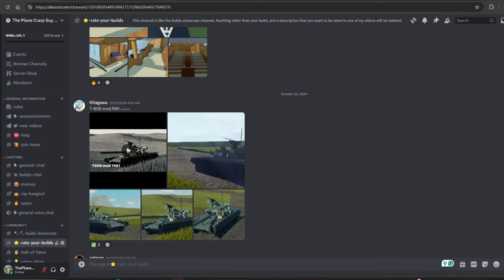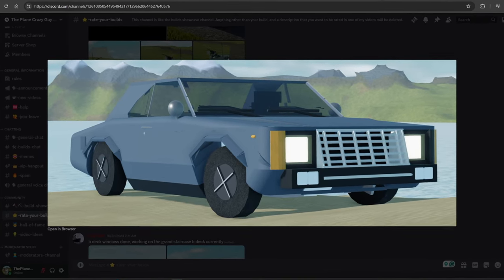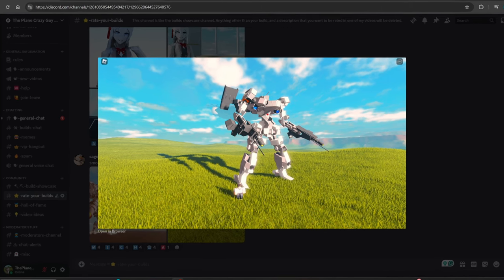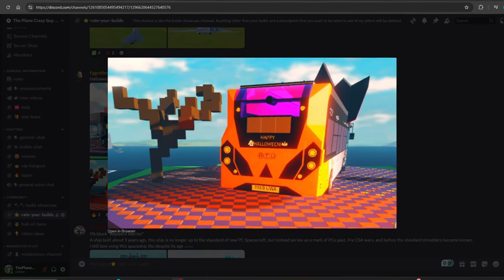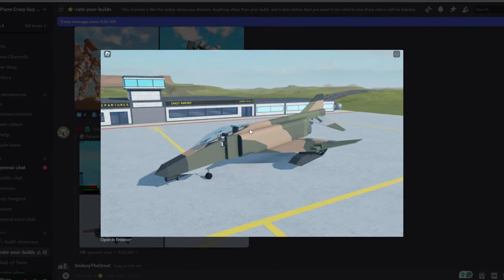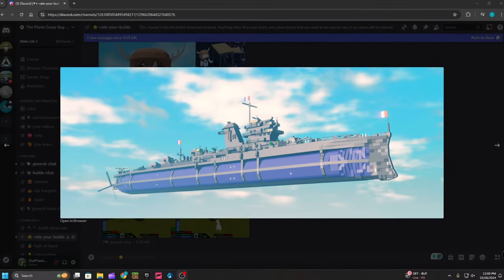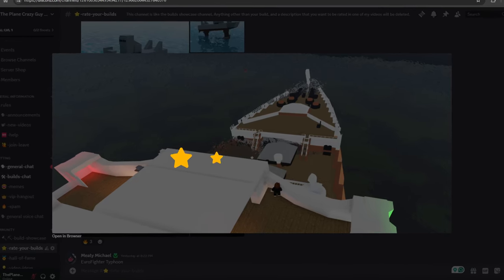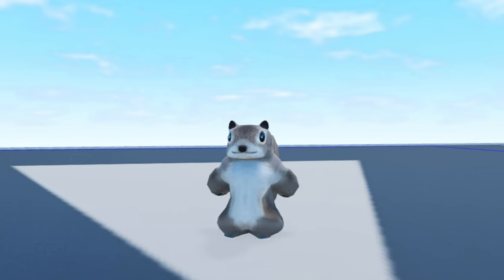Rating Your Builds | Part 4 | Plane Crazy Roblox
Today I will be rating 5 builds from my Discord Server,
Some of these builds are by some people you might recognize such as @Whizify @dannydeez2810  and @eggcellent6924

AmazingDino36

🔴Recording: OBS Studio
📹 Editing: Clipchamp
🖼 Thumbnail: Canva